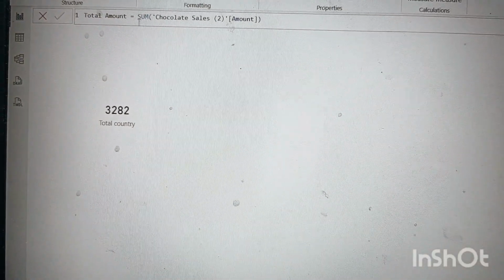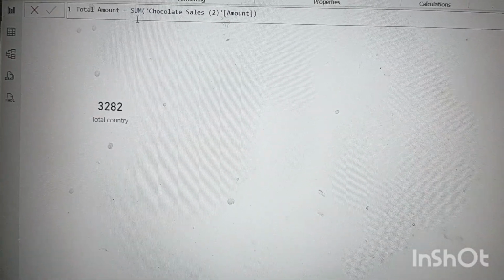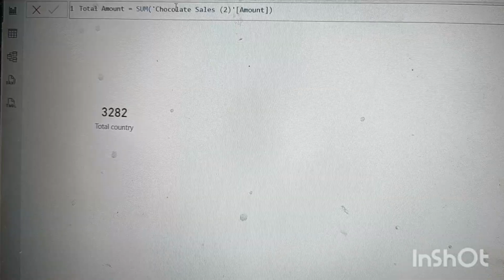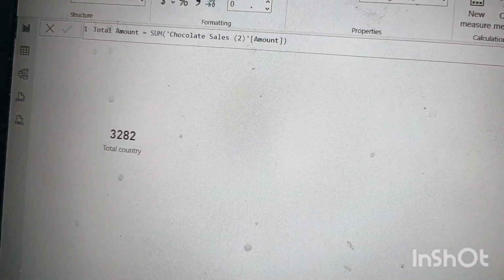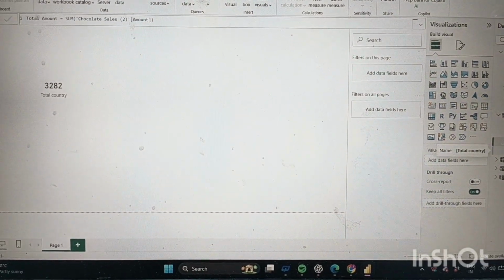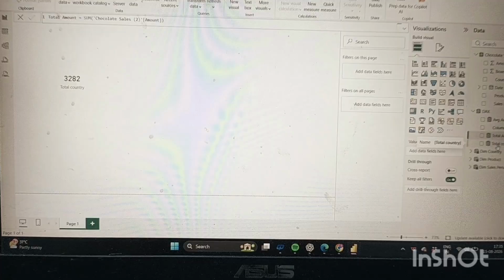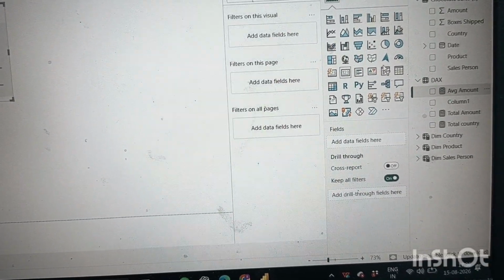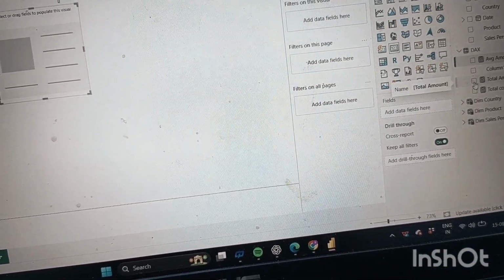Practice power BI DAX functions with tips and tricks if you want to grow in career